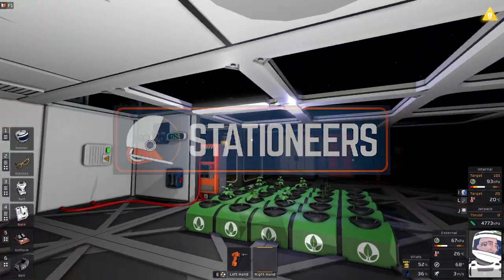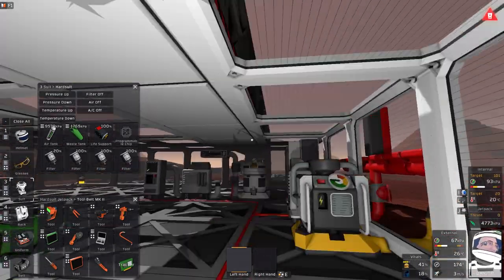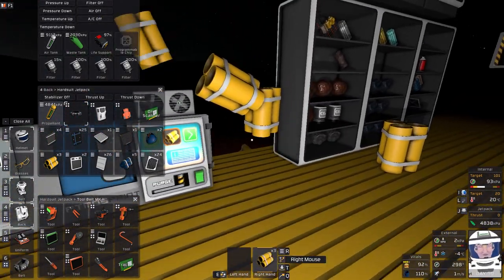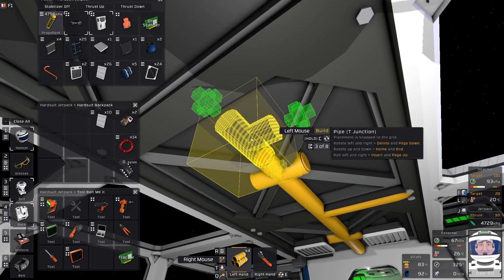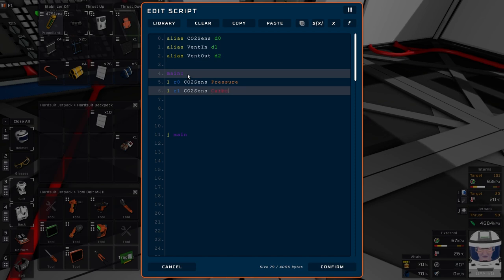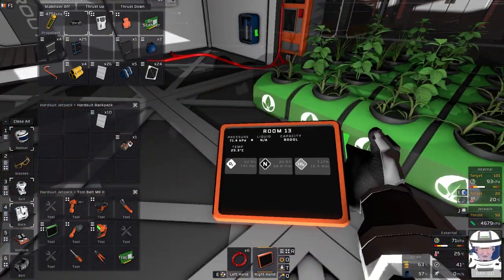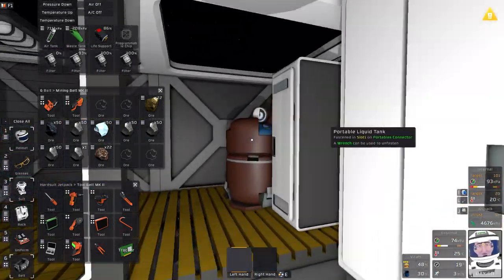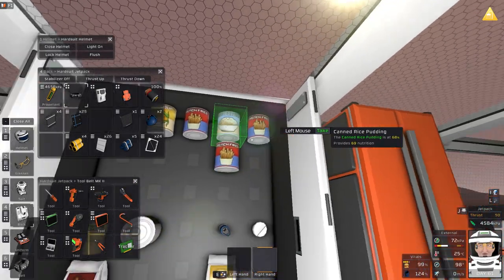Mastering Base atmosphere on Mars in Sationeers E12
In this episode, I set up the ventilation system to stabilise the atmosphere inside the base. We want to keep enough CO2 in our base for good plant growth while not over-pressurising it.